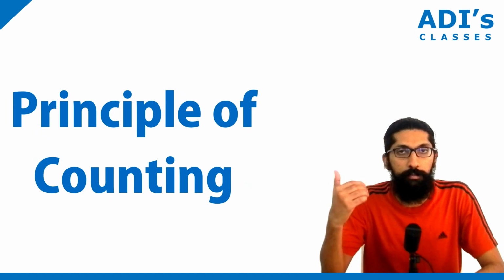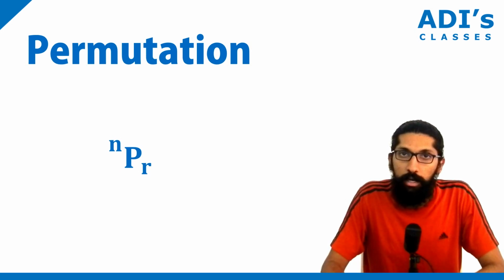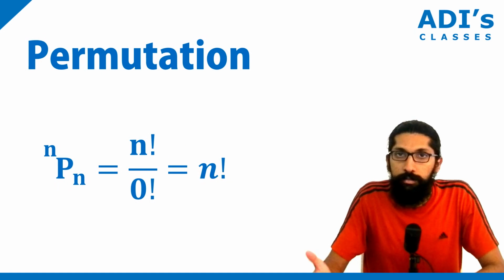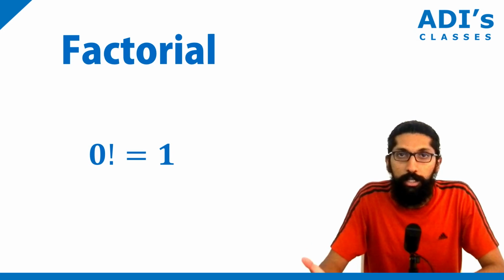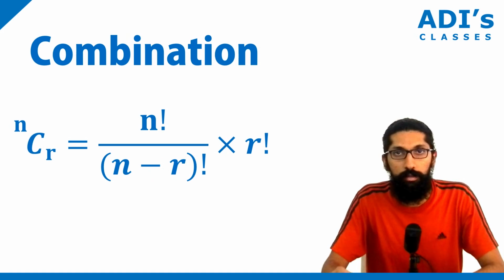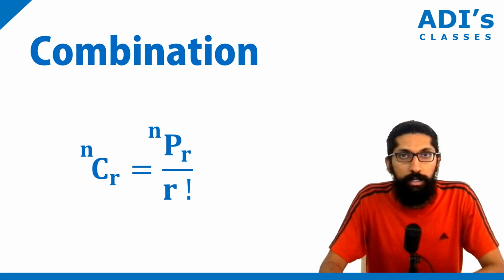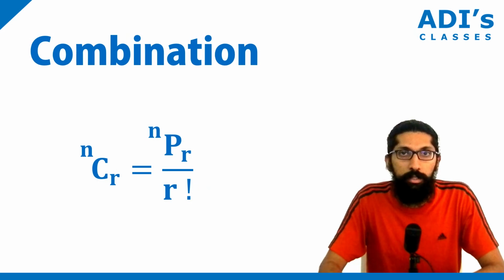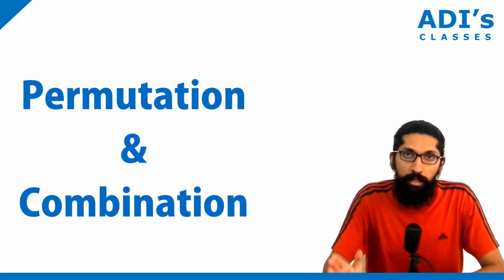Summary of Permutations and Combinations | CBSE & PUC | 11th Math - ADIs Classes